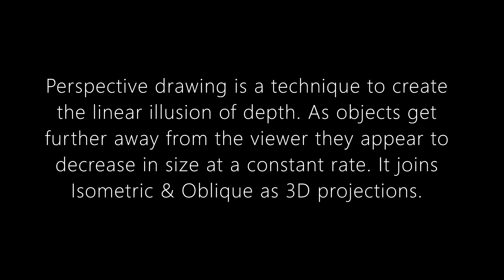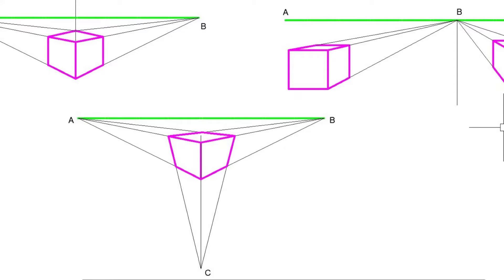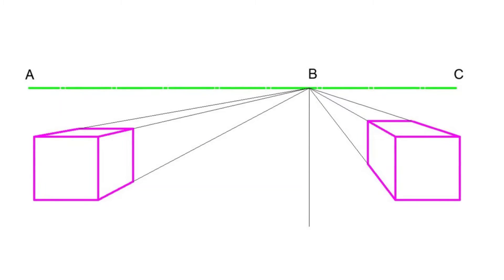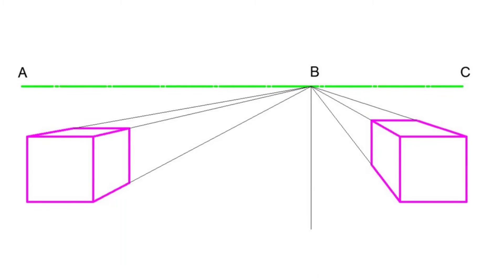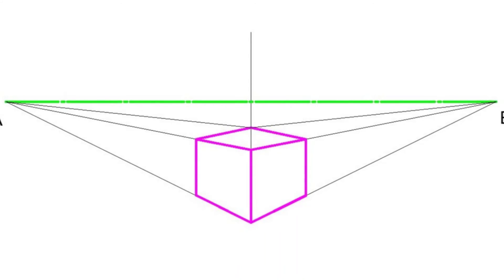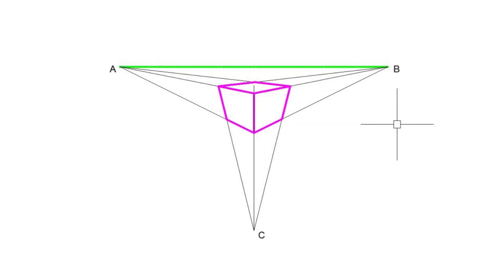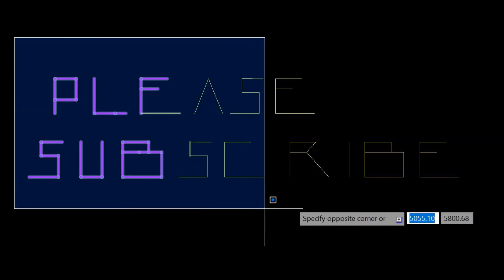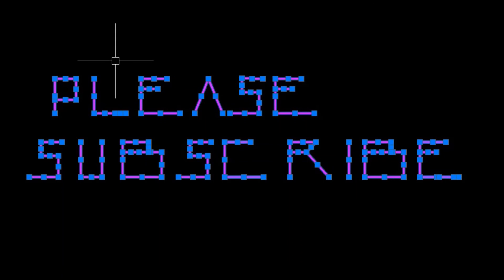Intro to Perspective Drawings - Characteristics, Factors & Types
We look at what makes a perspective and how we end up with these shapes. We also explore the factors and the different types that exist.